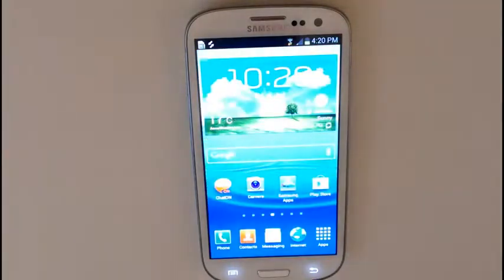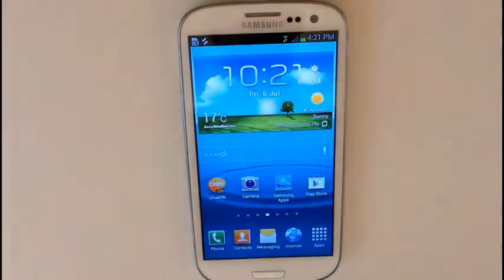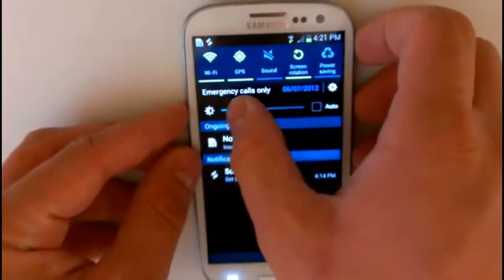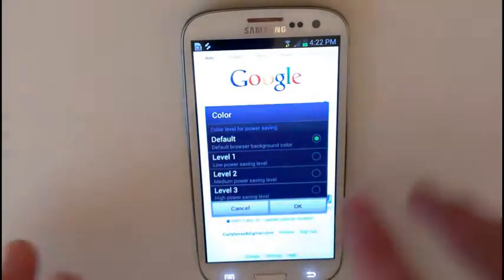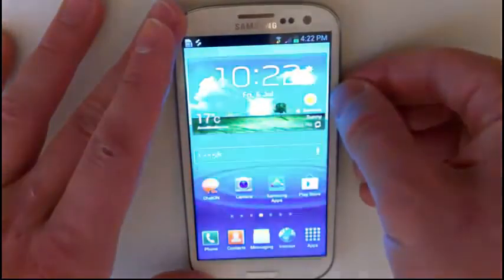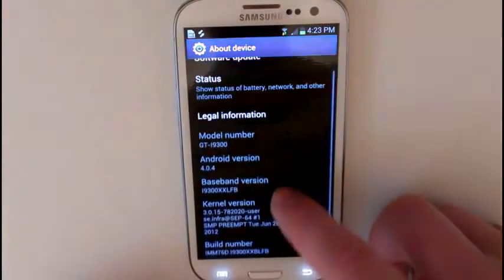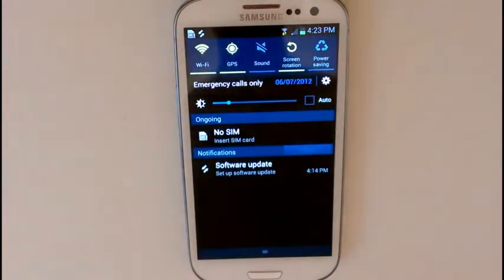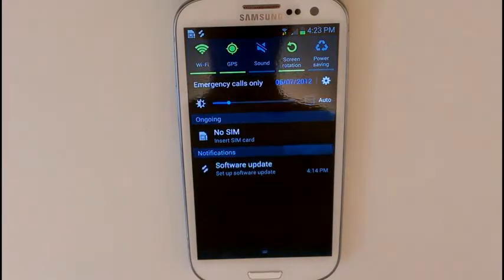Samsung Galaxy S3 Firmware update I9300XXLFB